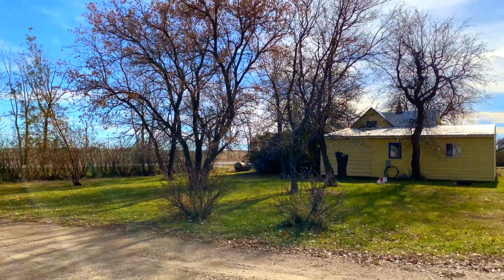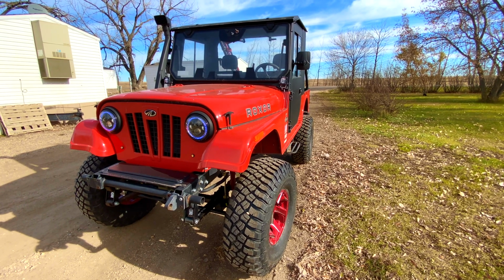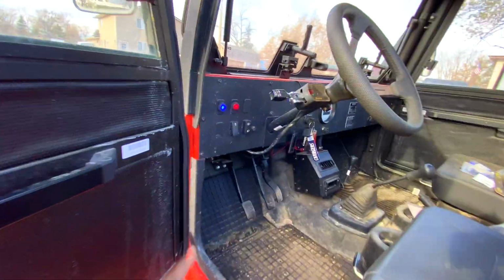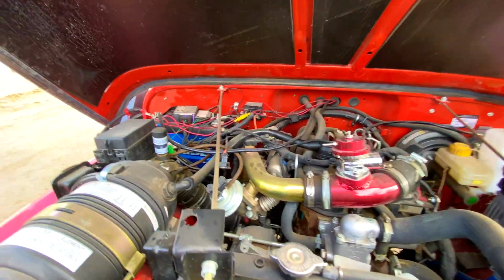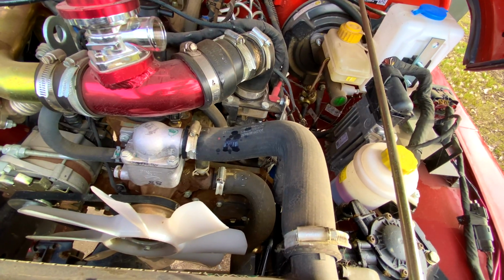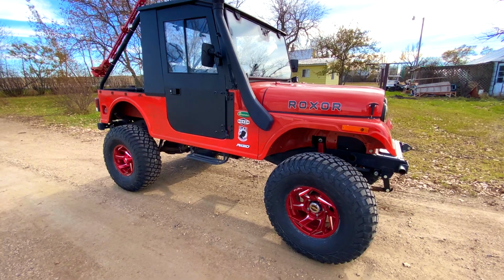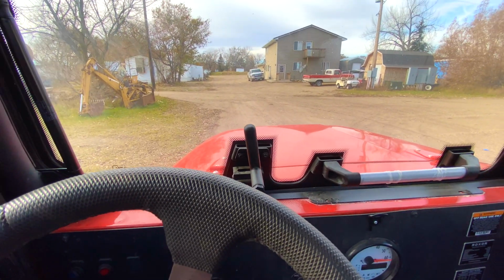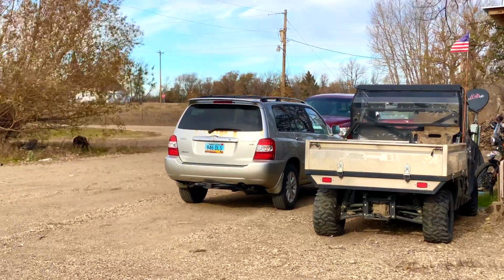Selling my 2018 Mahindra Roxor: The All New 2022 Mahindra Coming Soon....?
Selling my 2018 Mahindra Roxor. I do a presentation here of some of the mods done to the Roxor.
The new 2022 Mahindra Roxor will be released publicly in about 6 days. Excitement is building up for this new 2022 Roxor.
Hit me up if you think you may be interested in this Roxor.
I can arrange shipping from Minot, ND to the lower 48.